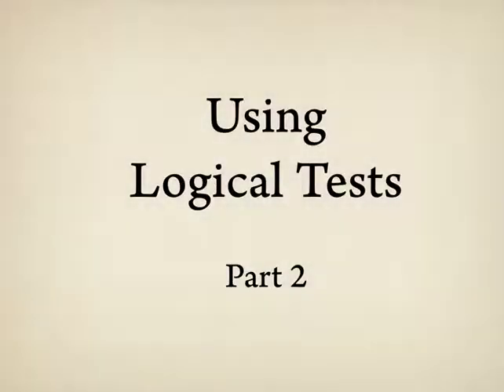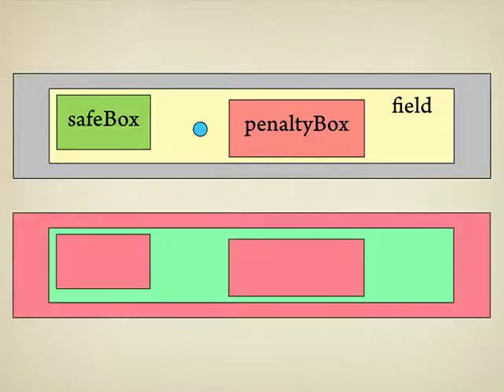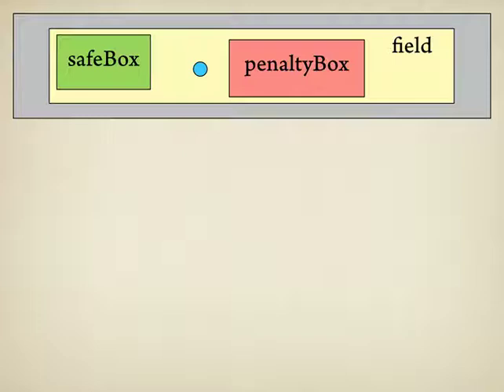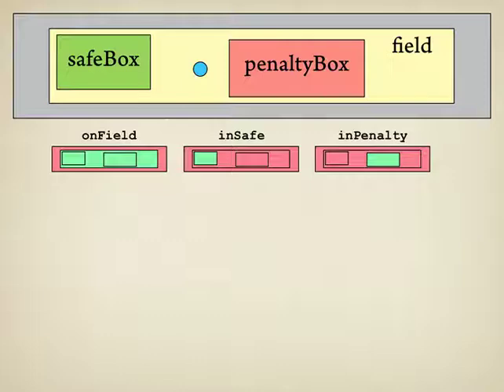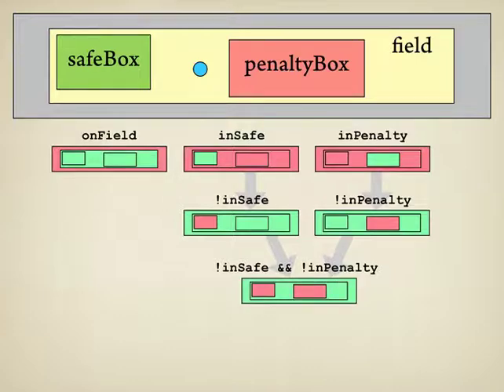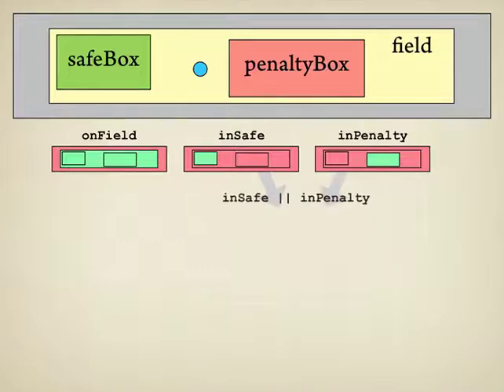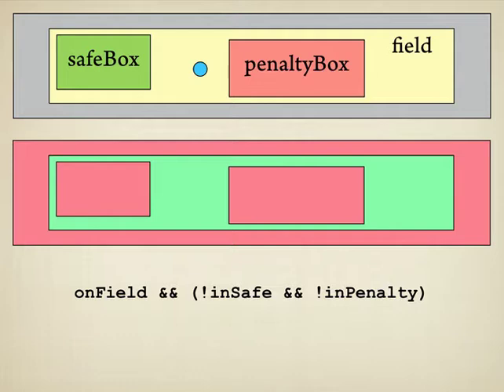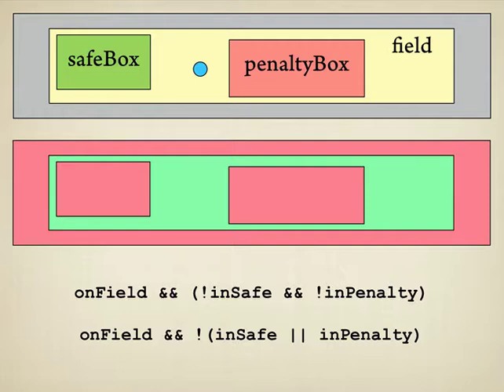W3 G4 V5b Using Logical Tests Part 2 10m54s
Part 2 of a 2-part set on how to use logical tests to see what's going on in our program, and to control execution.